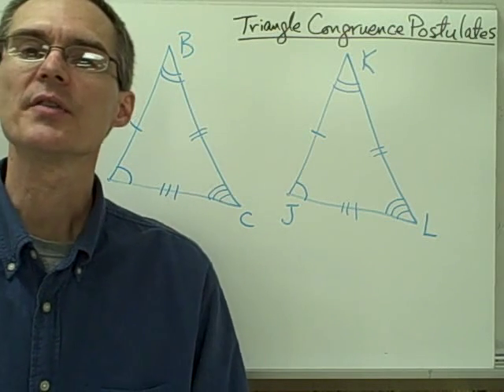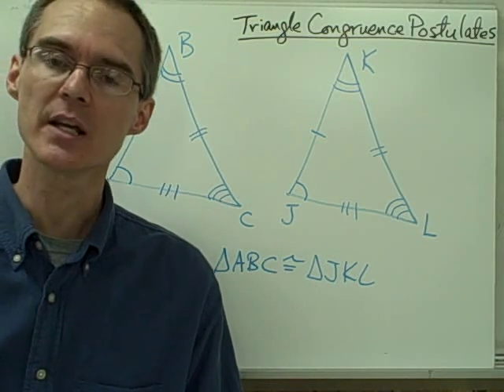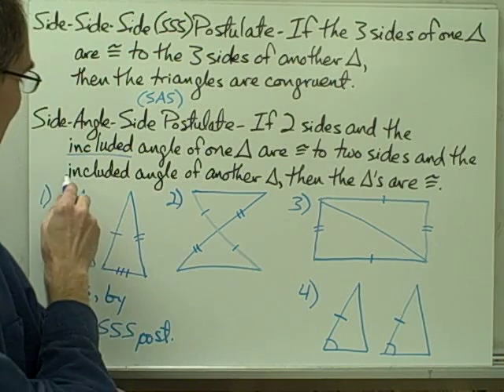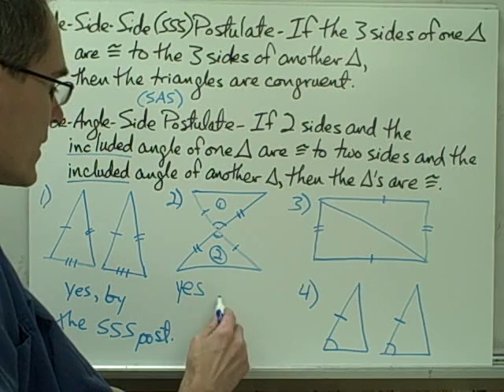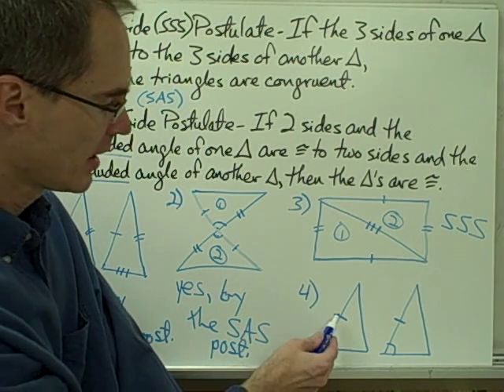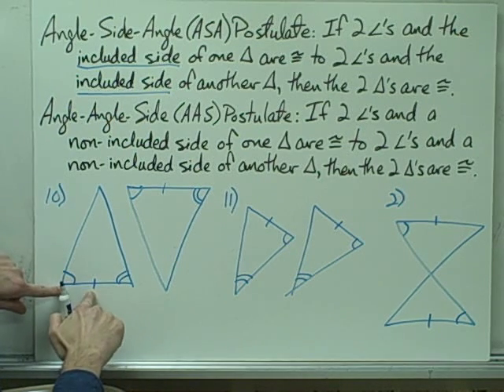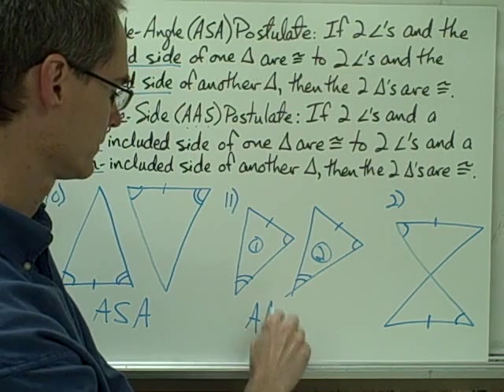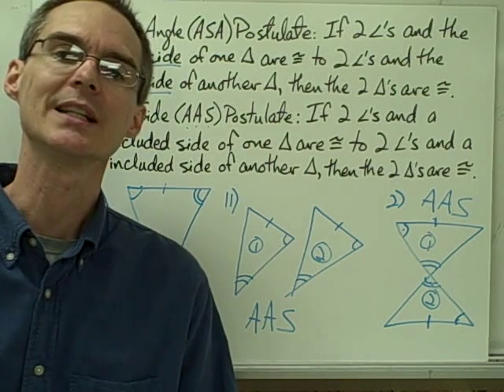5-6 Triangle Congruence Postulates.AVI